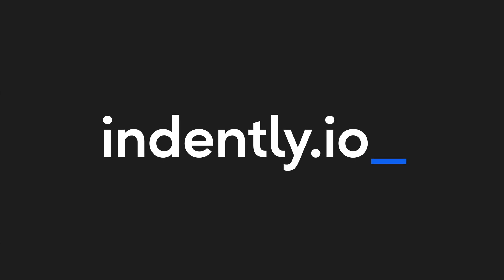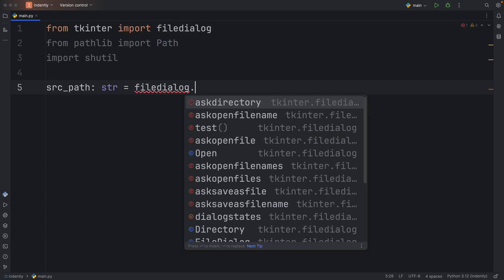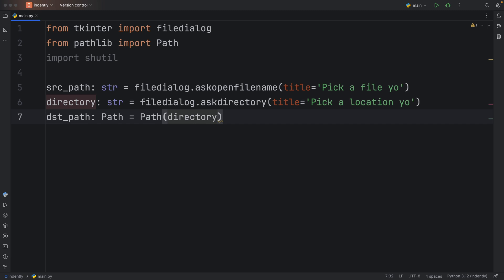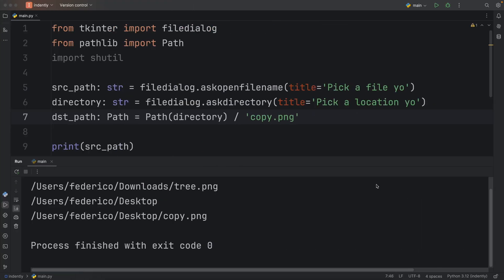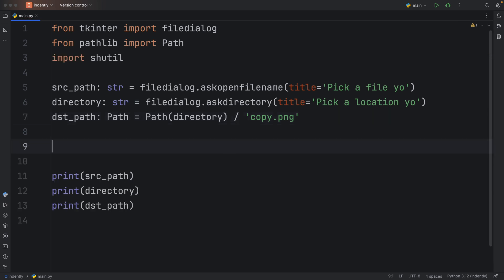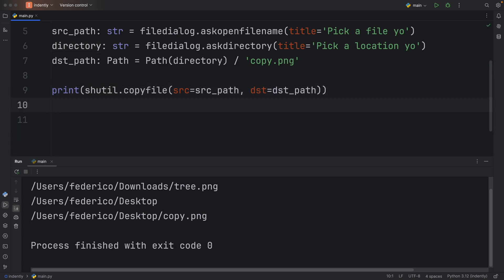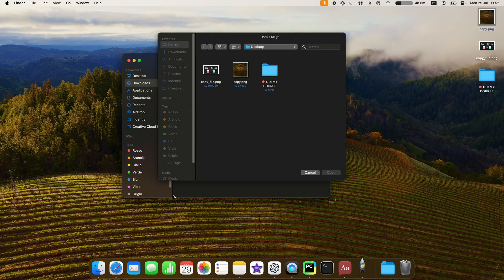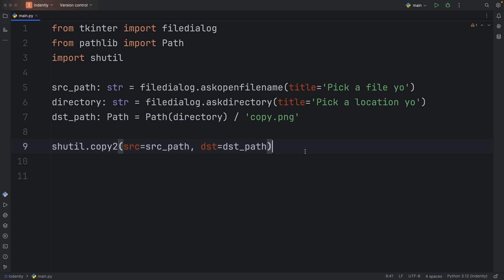How To Copy Files (Python Recipes)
In this video I'm going to be teaching you how you can copy files using Python using two different methods!